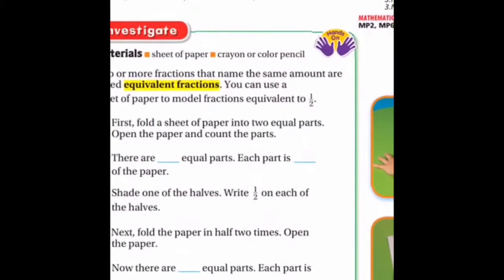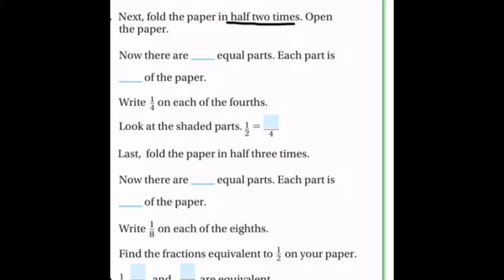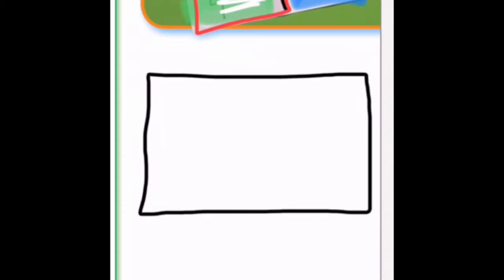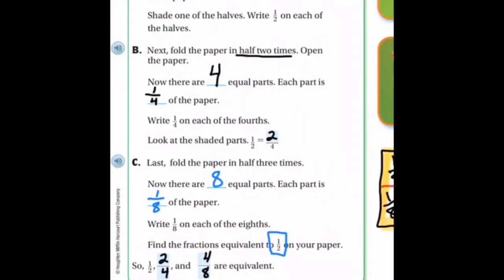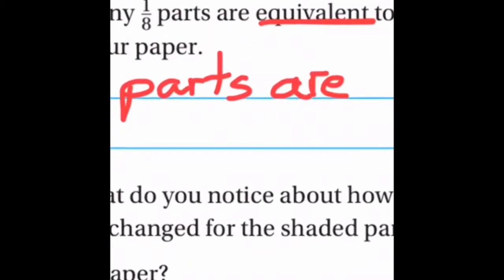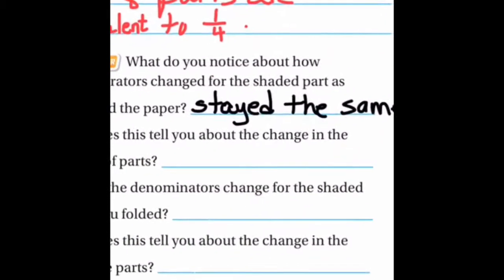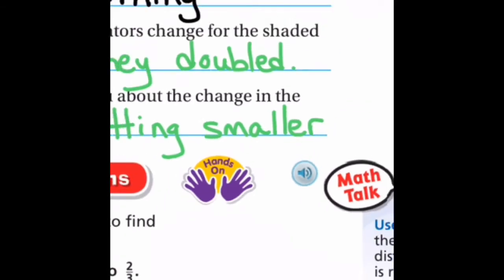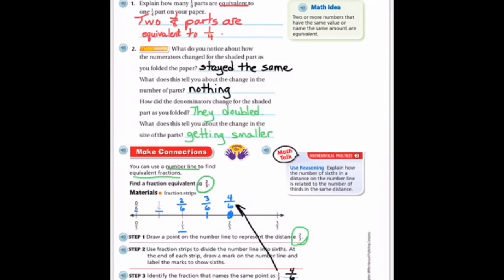Lesson 9.6 - Model Equivalent Fractions